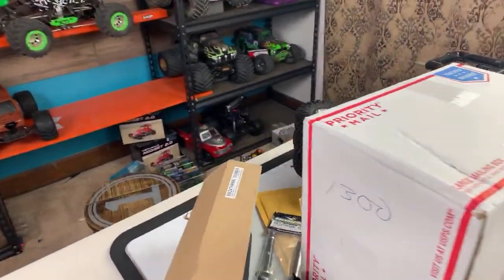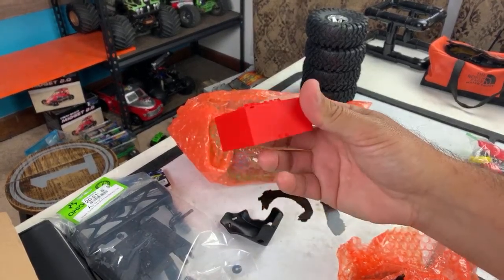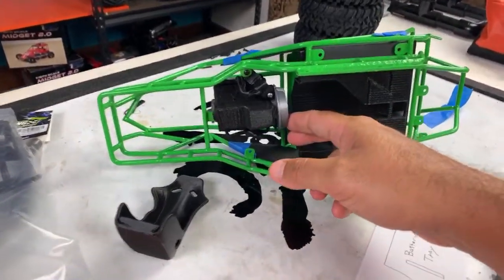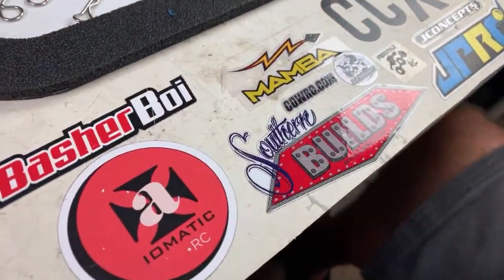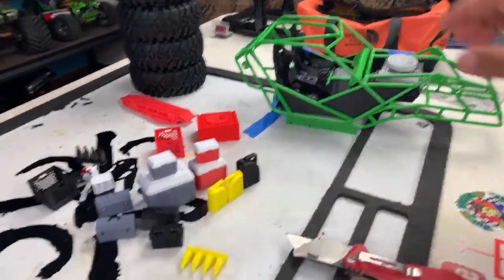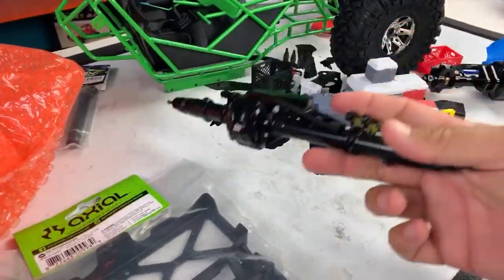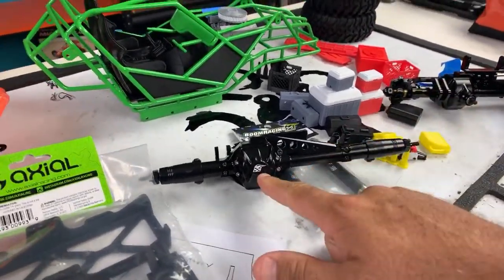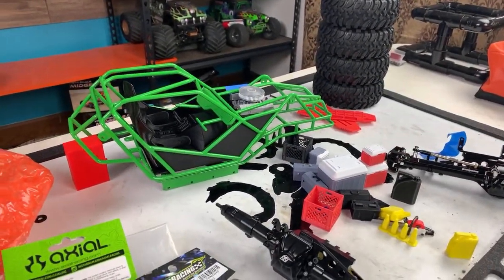New RC Project has arrived!!! Let’s take a look.